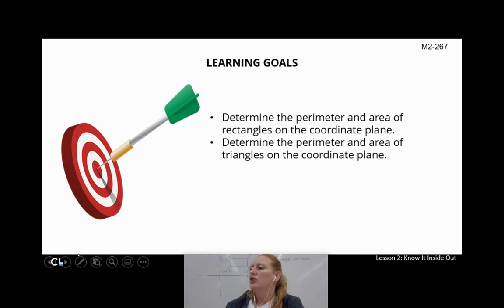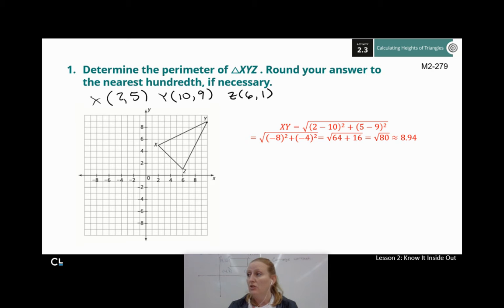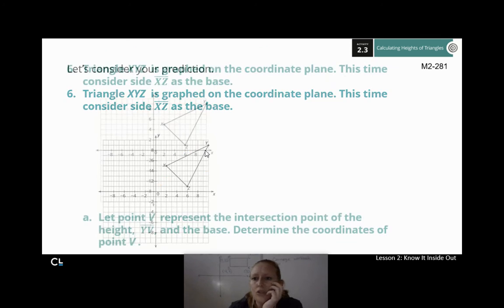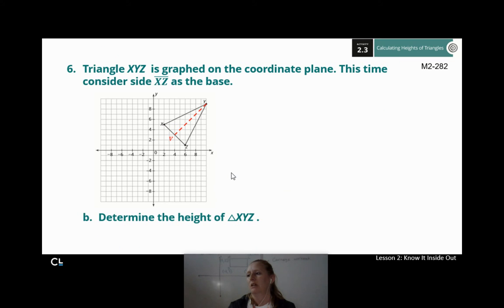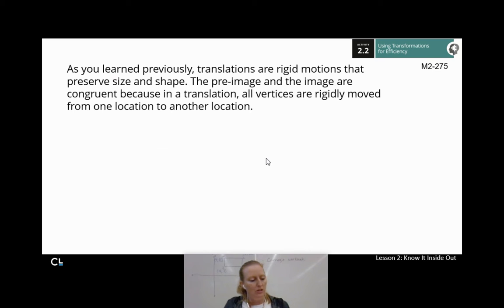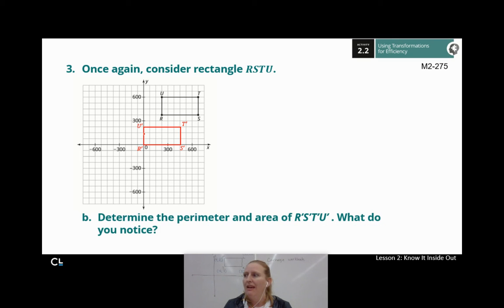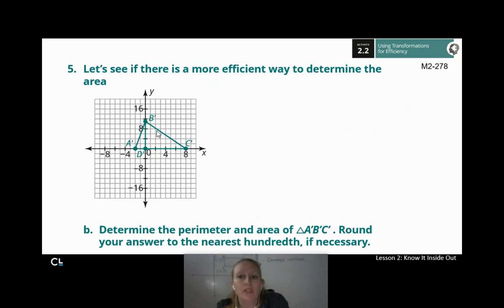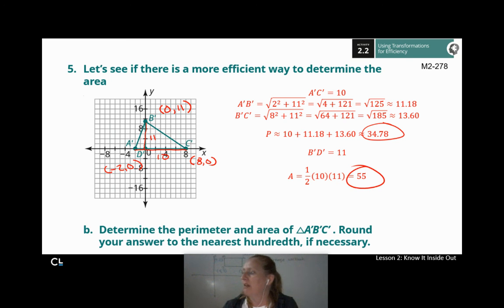Integrated Math 1: 2.4.2B Area/Perimeter of Triangles and Rectangles on the Coordinate Plane (Day 2)